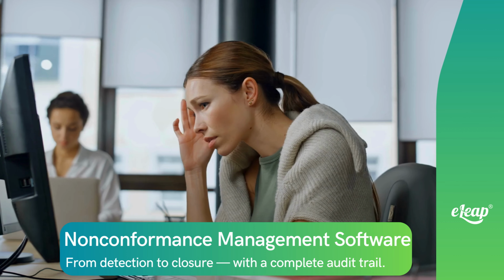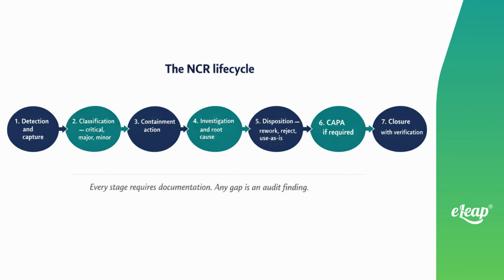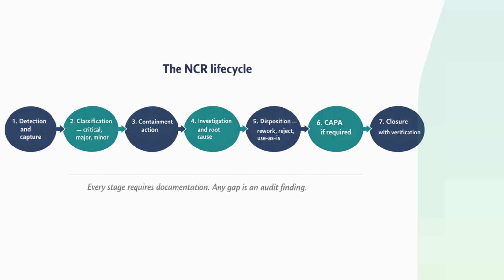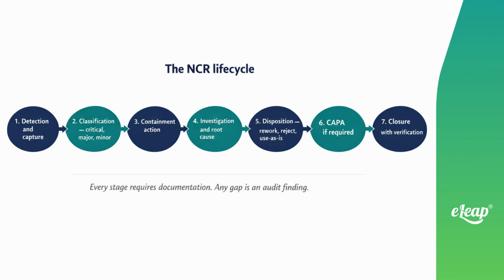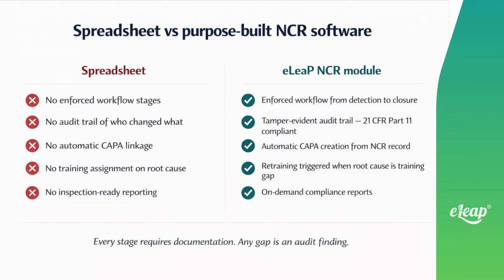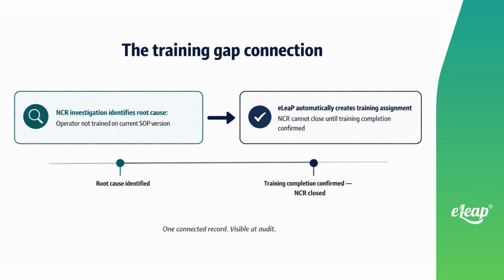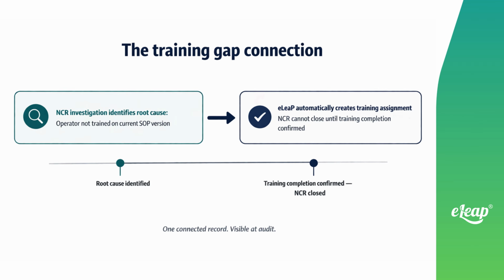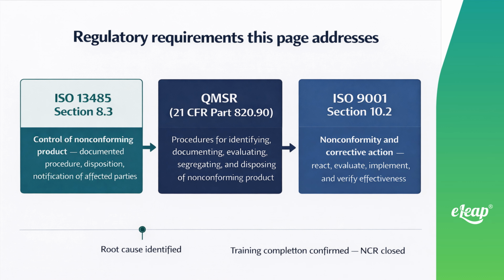Every Regulated Facility Has Nonconformances — Can You Prove You Managed Them?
Every regulated facility generates nonconformances. The auditor doesn't ask whether you had them. The question is whether you managed them correctly — and whether you can prove it.

A spreadsheet can store NCR data. It cannot enforce a workflow, generate a tamper-evident audit trail, connect root cause to corrective action, or automatically trigger retraining when a training gap is identified. Under FDA inspection, those gaps are visible.

The nonconformance lifecycle has seven stages: detection and capture, severity classification, containment action, investigation and root cause analysis, disposition decision, CAPA linkage, and closure with verification. Every stage requires documentation. Any undocumented gap is an audit finding.

ISO 13485 Section 8.3, QMSR, and ISO 9001 Section 10.2 all require documented procedures for controlling nonconforming product. How those procedures are executed determines audit readiness.

TIMESTAMPS
0:00 – Why Every Regulated Facility Has Nonconformances
0:07 – What a Nonconformance Actually Is
0:11 – Regulatory Requirements: ISO 13485 Section 8.3, QMSR, ISO 9001 Section 10.2
0:36 – The 7-Stage NCR Lifecycle
0:59 – Why Spreadsheets Fail at Audit Time
1:13 – The Full NCR Workflow: How It Should Work
1:24 – Automatic CAPA Creation from NCR Investigation
1:34 – Training Gap Root Cause: Automatic Assignment and Gated Closure
1:55 – One Connected Record: NCR, Root Cause, Training, Evidence
2:12 – All Three Frameworks. One System. One Audit Trail.

ABOUT
eLeaP is the only integrated QMS + LMS platform built for regulated industries. When an NCR investigation identifies a training gap, eLeaP automatically creates the training assignment and gates NCR closure until completion is confirmed. The nonconformance record, root cause, training assignment, and completion evidence are one connected record — visible at audit, not manually assembled before inspection.

ISO 13485 Section 8.3. QMSR. ISO 9001 Section 10.2. All three frameworks. One system. One audit trail.